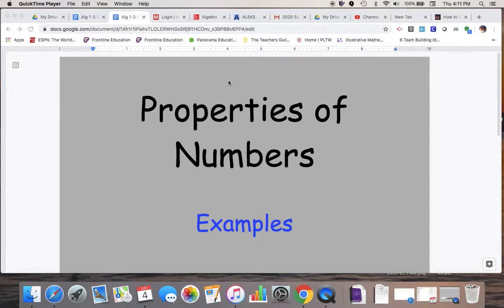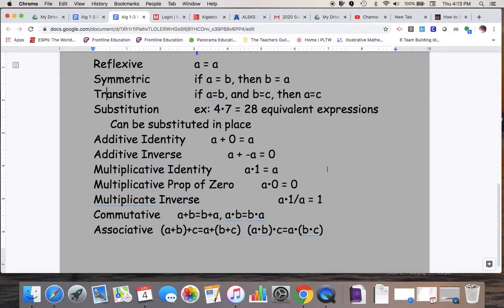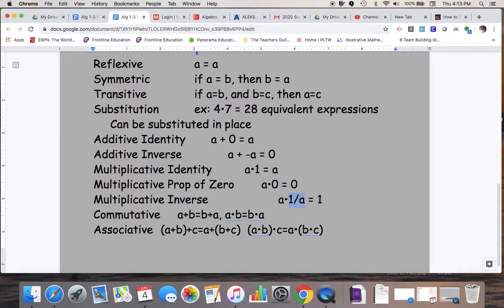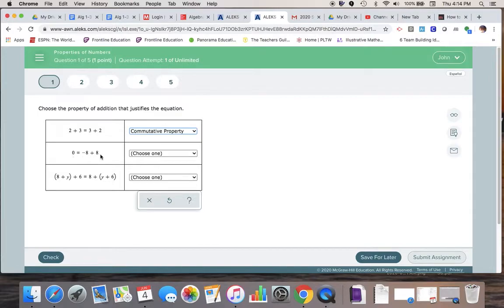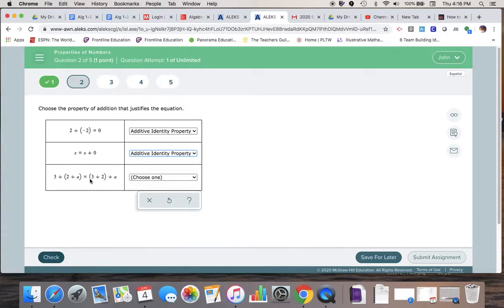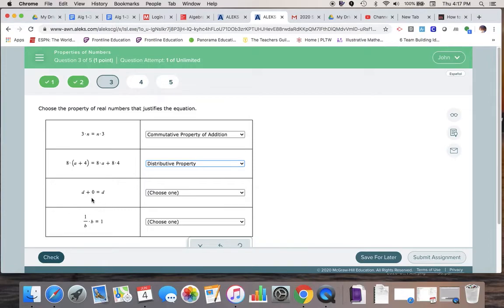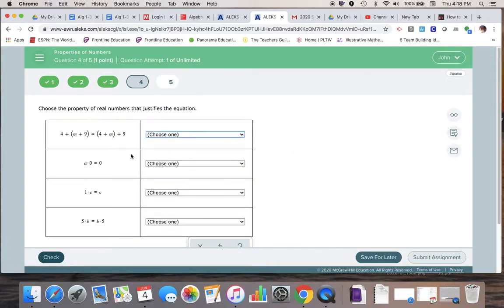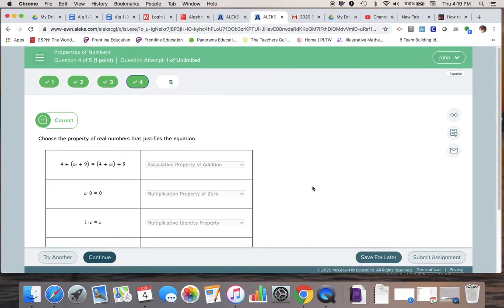Alg 1-3 Properties of Numbers - Examples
Here I am, fumbling around and trying to do some problems. Spoiler alert: I make two mistakes in this video, but I get the chance to fix them, which is always nice.